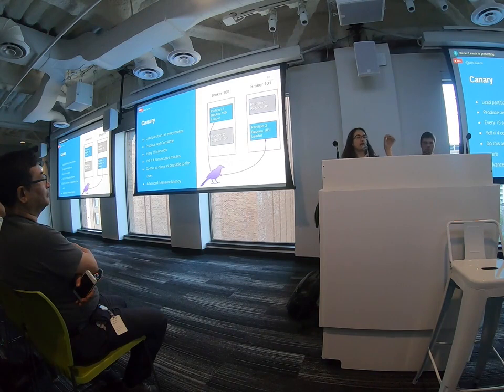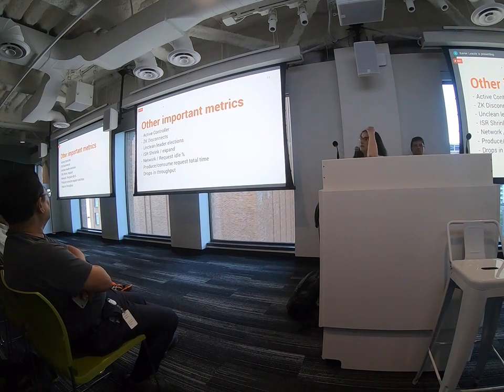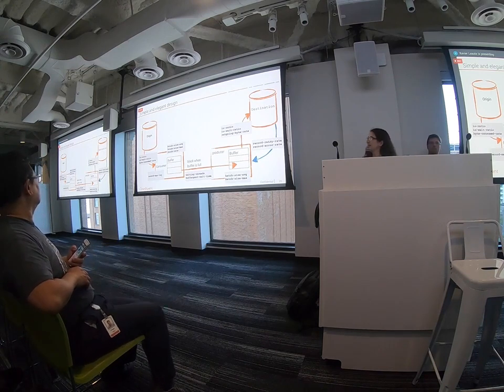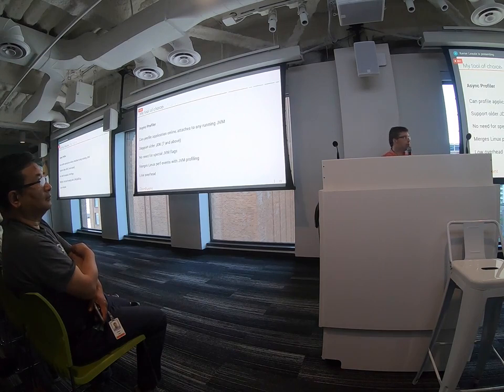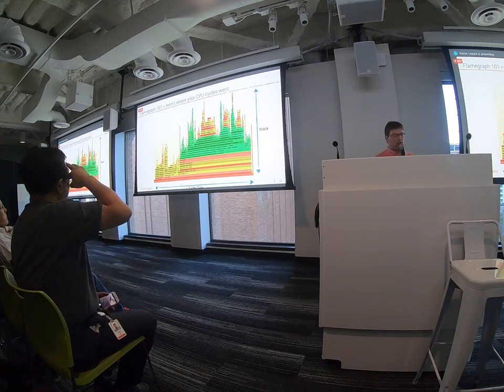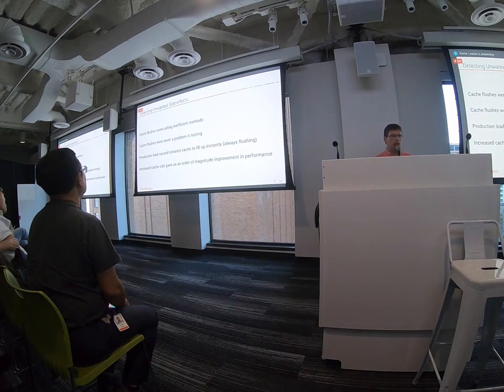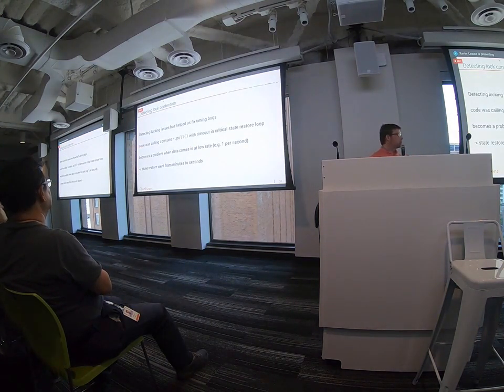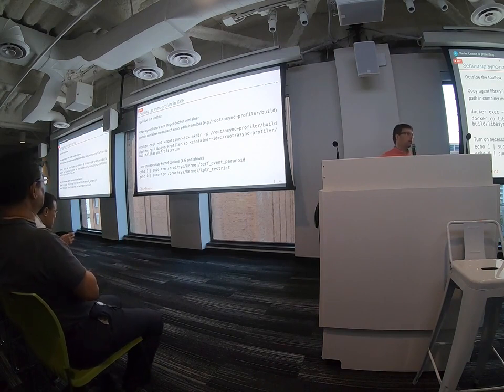SF Big Analytics 20190724: Monitoring Kafka like a Pro